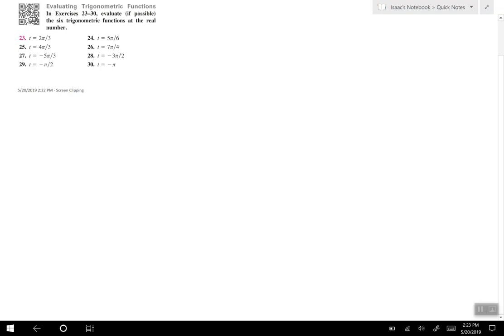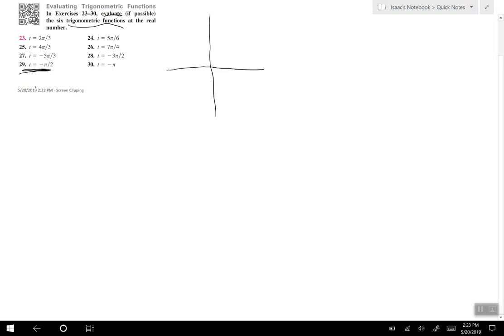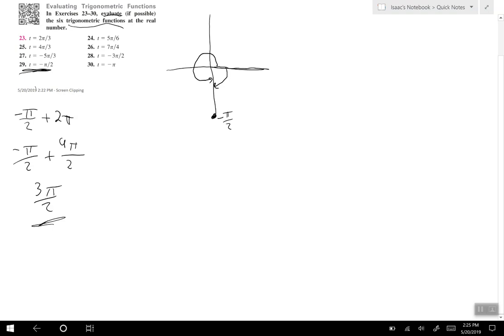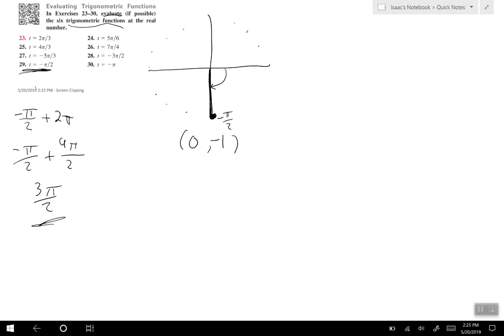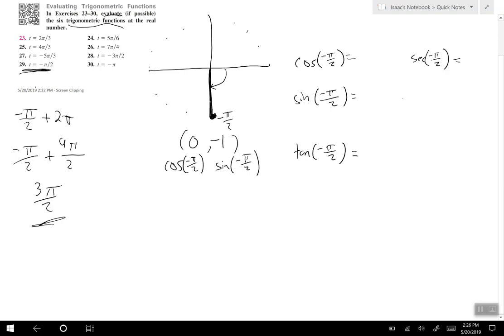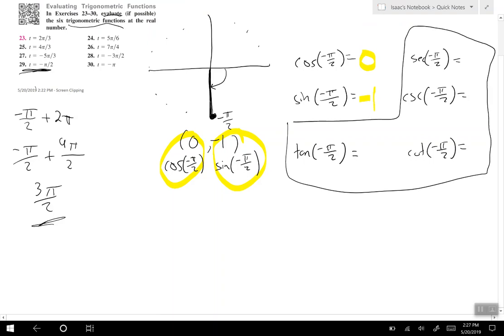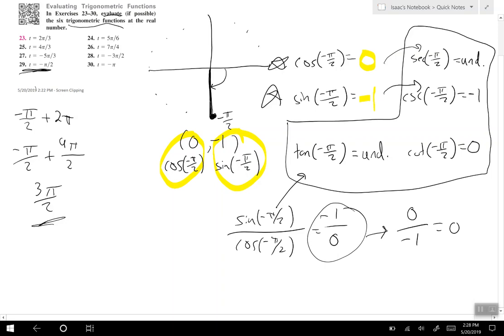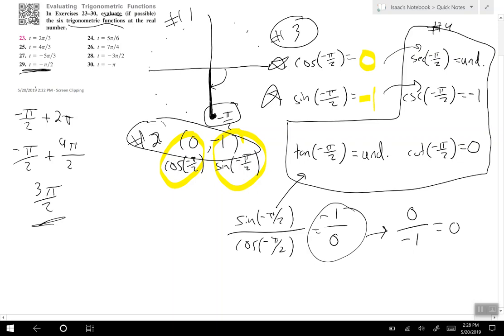Precal - Section 4.2 - #29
Unit Circle - Evaluate all 6 trig functions